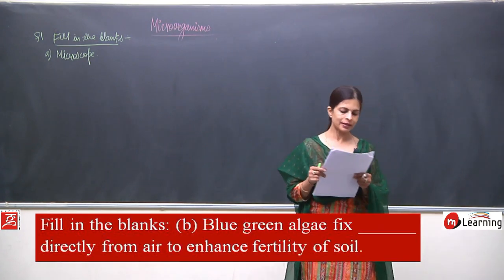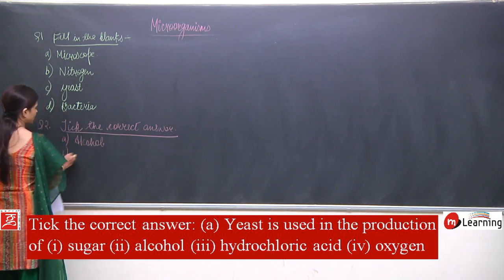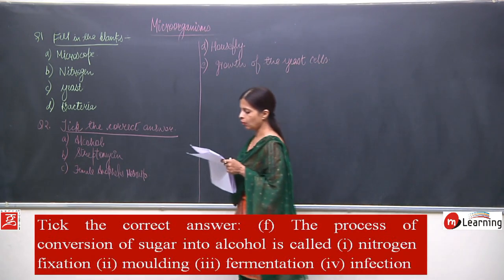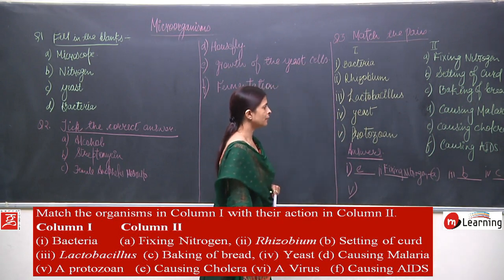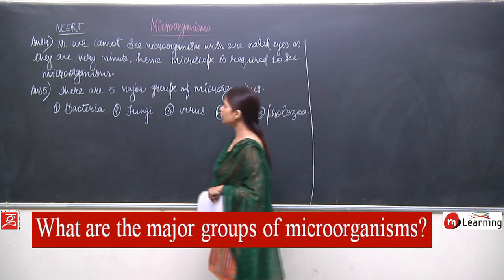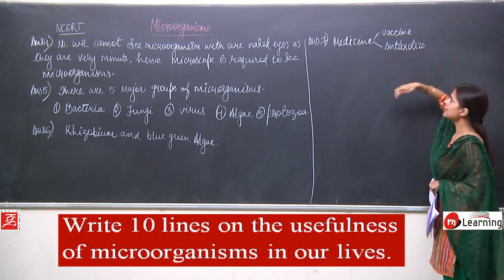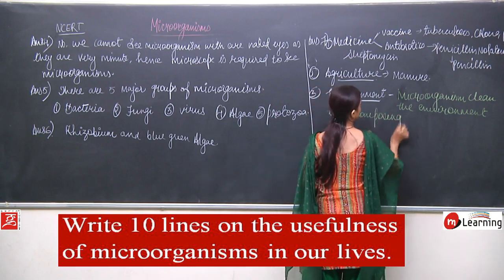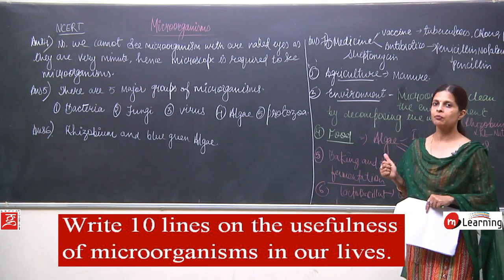Microorganisms: Friends and Foe - Class 8th Science - 17/20